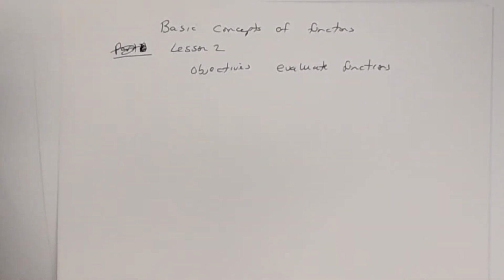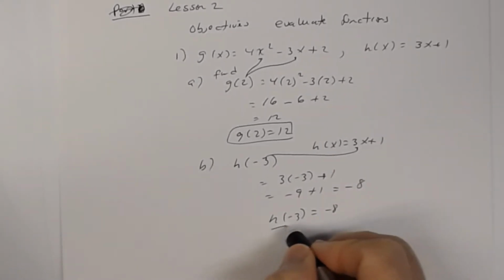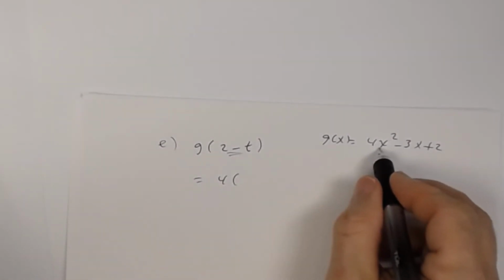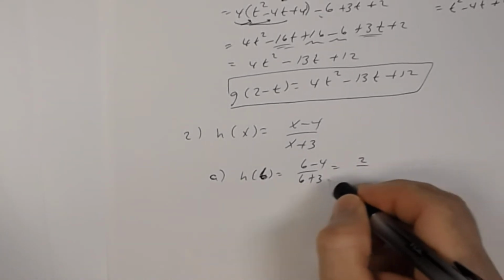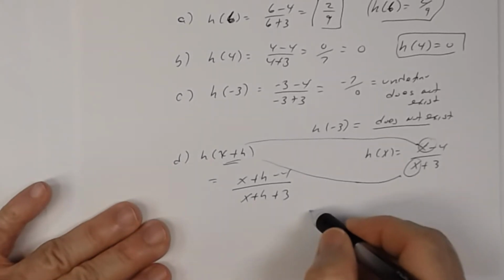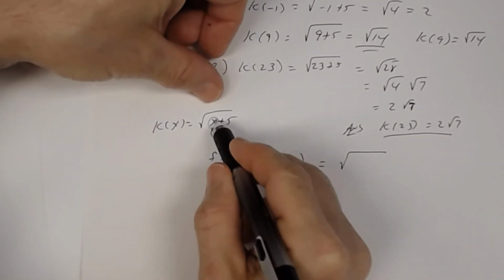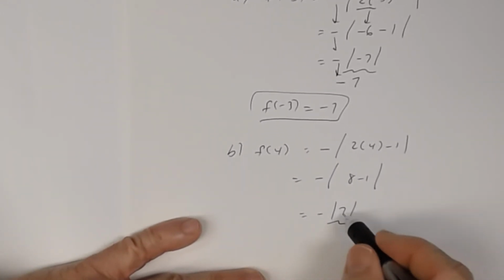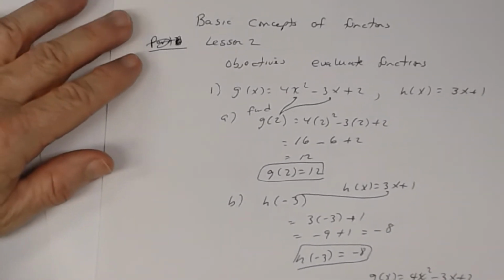Evaluate Functions - Lesson 2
This is lesson 2 of Topic 12 Part B:  Evaluating Functions.